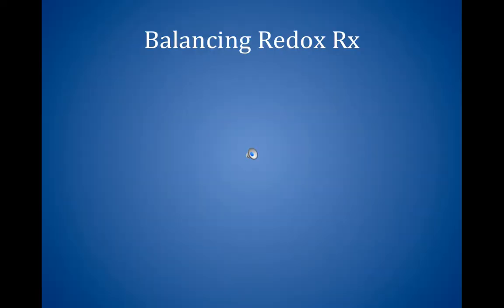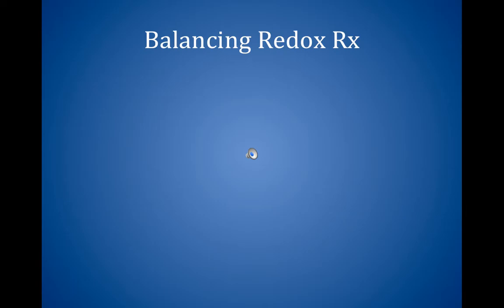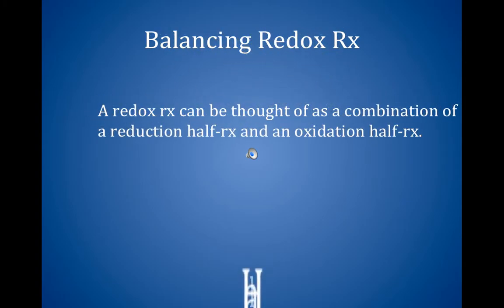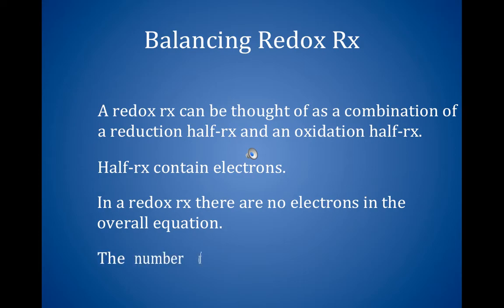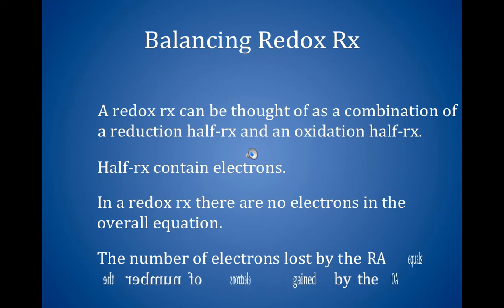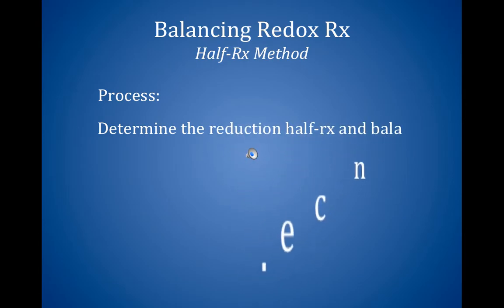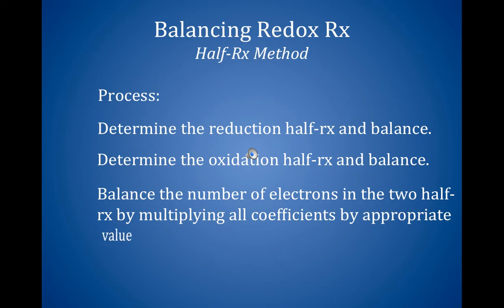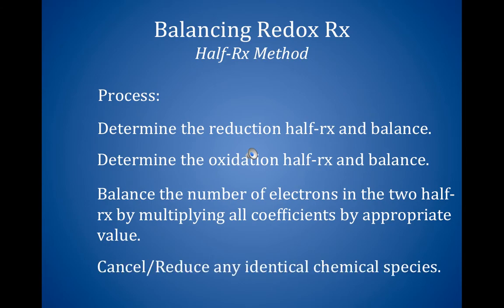Balancing Redox Rx PP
A power point presentation that spells out the steps for using half-reactions to balance redox equations.